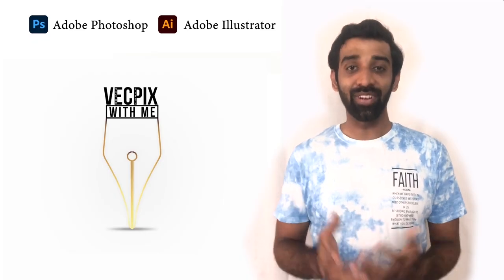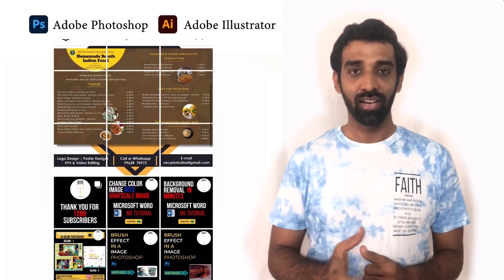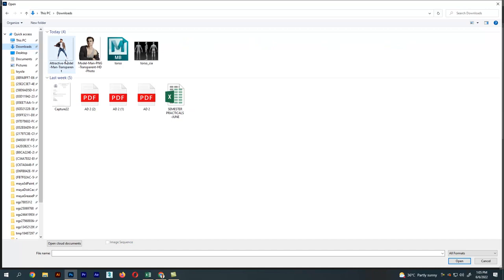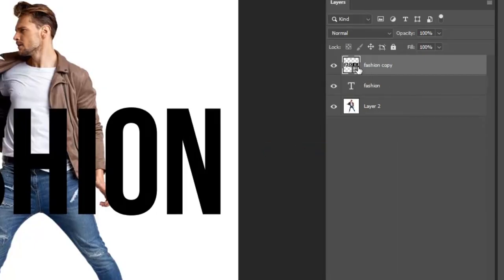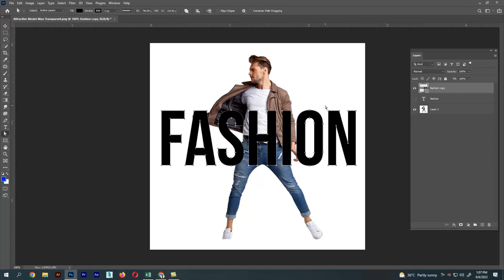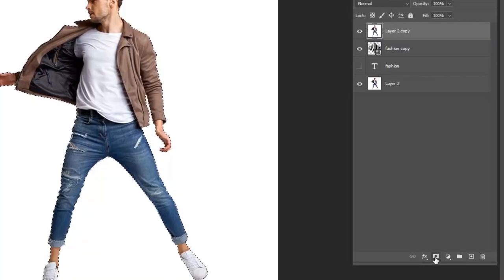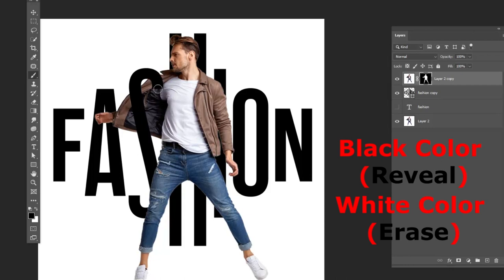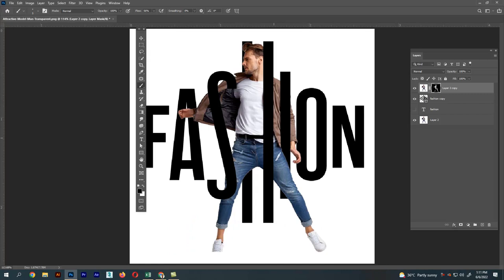fashion text effect using photoshop | Text Tool & Layer Mask & Brush Tool | Photoshop Tutorial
Hello everyone in today’s class we are going to see how to create text effect with an image in just one min so open Photoshop